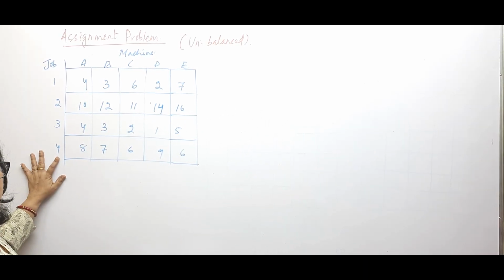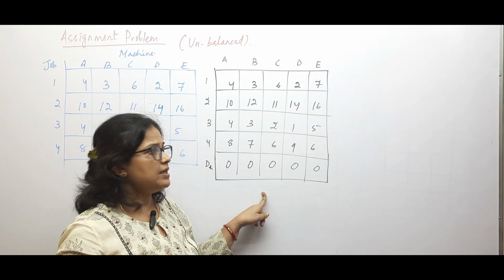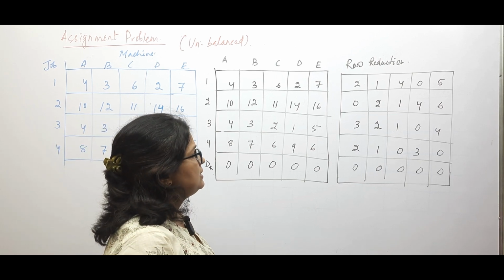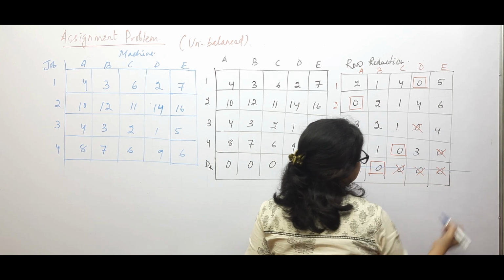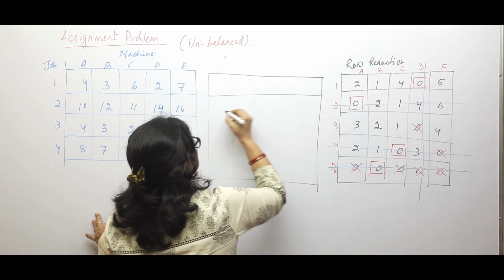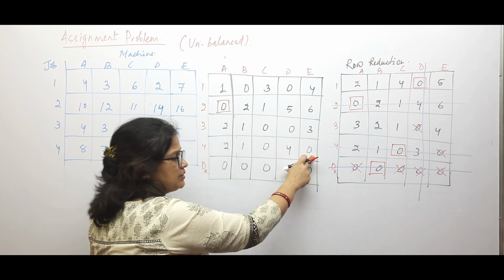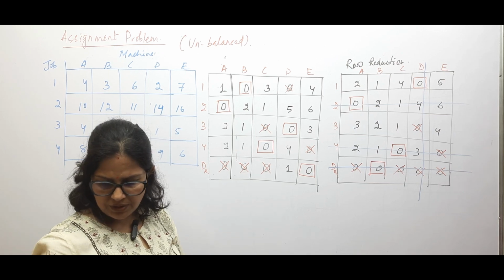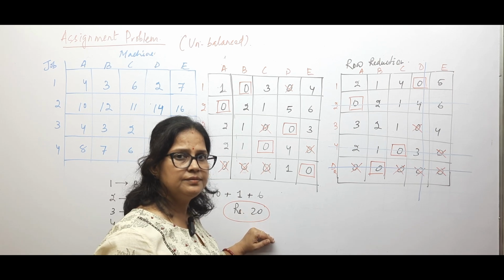Unbalanced Assignment Problem | Non-Square Matrix Assignment | Hungarian Method |Operations Research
Unbalanced Assignment Problem | LINEAR PROGRAMMING | Non-Square Matrix Assignment | Hungarian Method

LINEAR PROGRAMMING - Unbalanced Assignment Problem